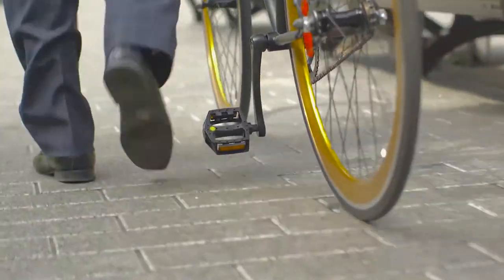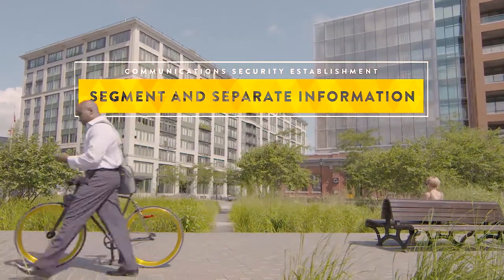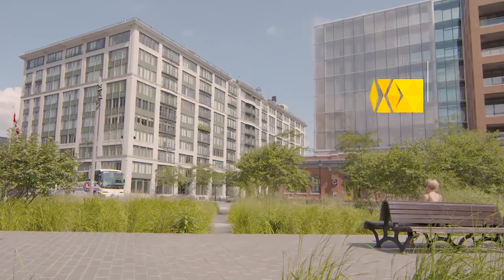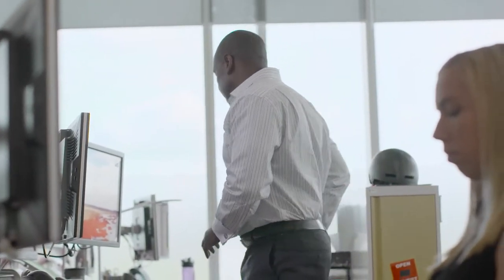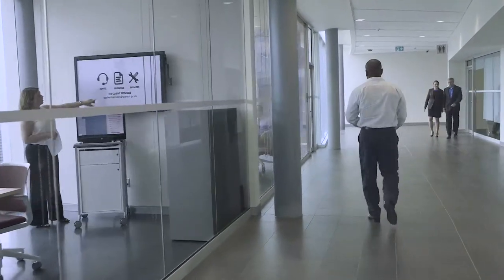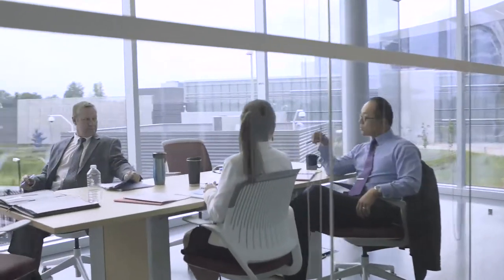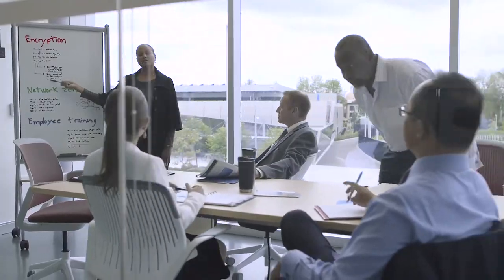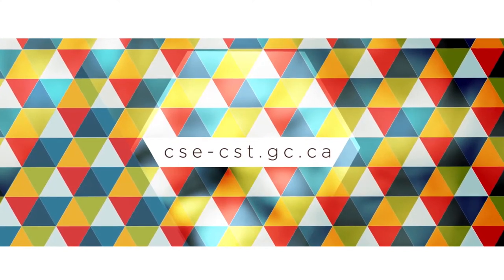Canadian Centre for Cyber Security: Segment and Separate Information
Do you know where and how your information is stored on your networks? Learn more about why this is important.

(This video opens to the Communications Security Establishment logo on a black background. Cutting through a small public square, a man walks his bicycle beside him while typing on his smartphone.)

We use technology and networks to do Government of Canada business everyday….

(He passes a young woman on a bench, the title appears: “Communications Security Establishment - Top 10 IT Security Actions - Segment and Separate Information.”)

But if you’re not properly protecting your networks, they’re vulnerable. That’s where the Communications Security Establishment comes in. We’re here to give you the support and advice you need.

(The man places his smartphone in a holder on his bike’s handle bars. Now wearing his helmet, he rides towards downtown using the reserved bike lane. Now on the sidewalk, the rider comes to a full stop, then leans his bike against a metal fence and secures it in place using a flexible combination lock. He picks up his smartphone and places it inside his satchel.)

You store and protect your belongings based on their importance and value.

( The man enters a government building; he walks next to office workers at their workstations.)

Why should this be any different at work?

(He arrives at his desk and takes off his satchel.)

Know the value of your files. They are not all created equal.

(He sits, unlocks a desk drawer using a key, and then opens it to pull out a folder.)

Know what information is sensitive. Where it’s located, and how to protect it.

(He places the file on his desk and starts working at his computer.)

Budgets, personnel files, and key operational information are all sensitive documents that

(He receives a text message from a colleague. The message reads: “Working from home today. Send me the security strategy doc.”)

need added security. How are you protecting them?

(After picking up his phone, our protagonist replies: “No can do. It’s classified. Sad emoji.”)

Put security first. Whether you’re working at the office or from home, avoid workarounds that can put Government of Canada information at risk.

(He gets up from his work chair, puts his smartphone in his pocket, picks up the folder and removes his key from the locked drawer before leaving. He walks down a hallway past a conference room and enters a glass-walled meeting room where colleagues await.)

If you properly classify your files and store them in the right places using a segregated

(A woman is standing in front of the room’s writing board showing the words: “Encryption, Network Zoning, Employee Training.”)

network, you’ll be making it harder for a threat actor to find and access your department’s most sensitive information. Segmenting and separating information is just

(The CSE building exterior is shown in its entirety. Multicolored triangles reminiscent of the CSE building’s triangular windows appear to form a motif. Inside it, the words: “Advice Guidance Services” emerge.)

one of CSE’s Top Ten IT Security Actions. Protect your networks. Protect Canada’s

(The words are then replaced with the CSE internet Web site address: “cse-cst.gc.ca”.)

information. Visit CSE online to learn more about the Top 10.